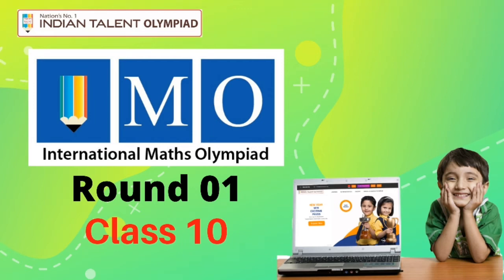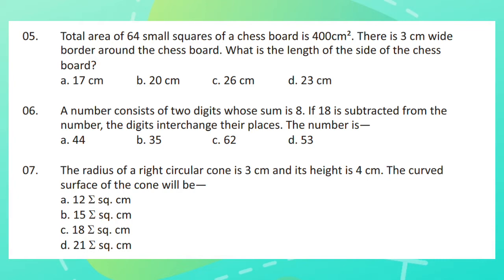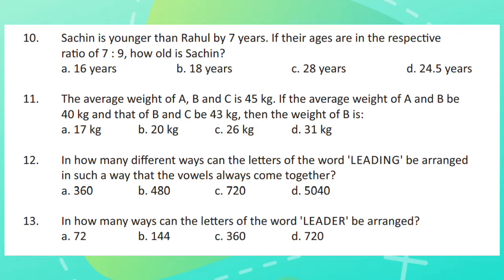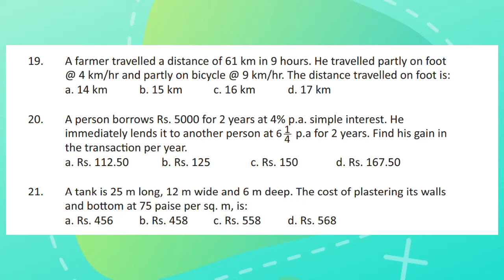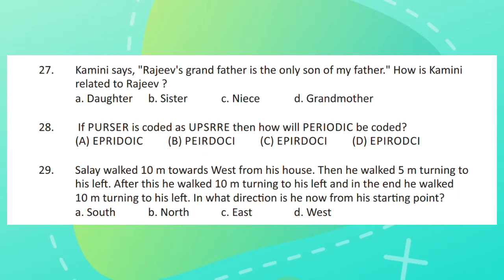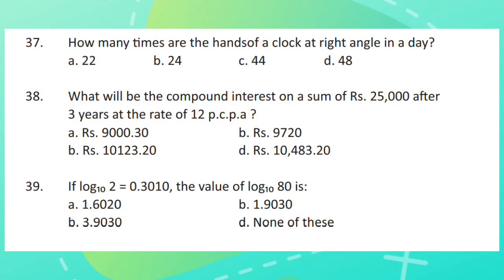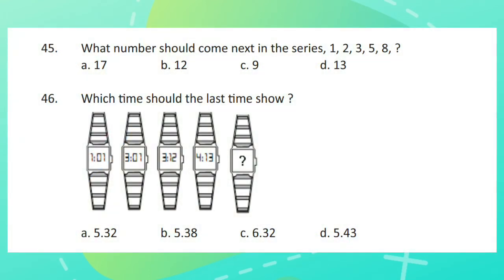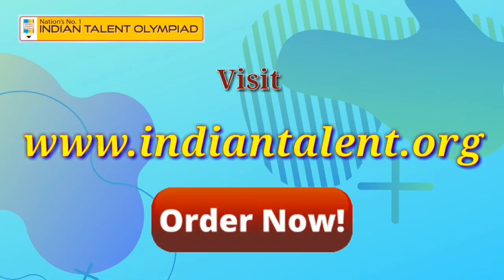Indian Talent Olympiad - IMO Class 10 Question Paper (Round 1)